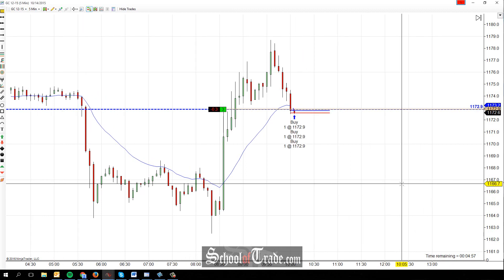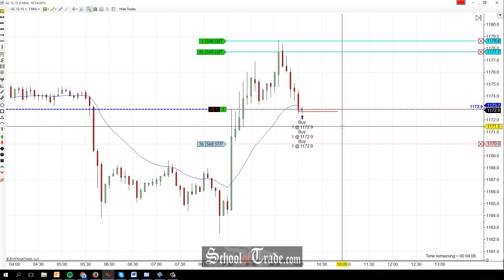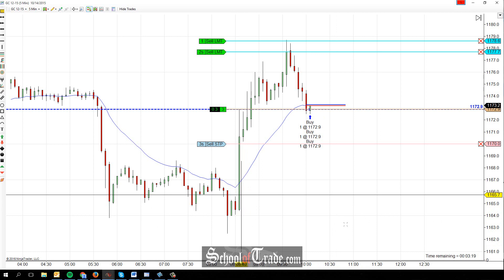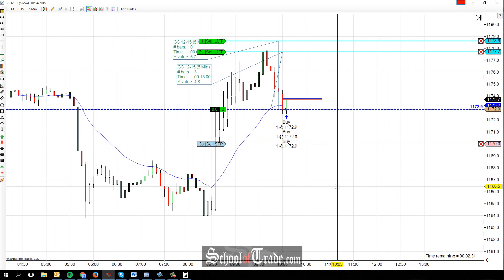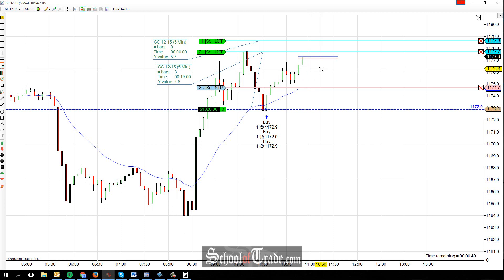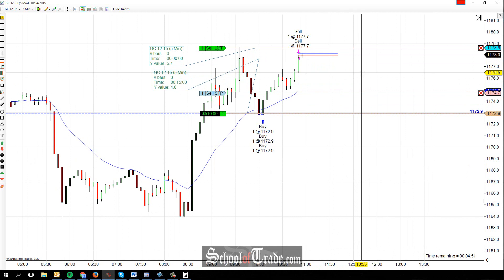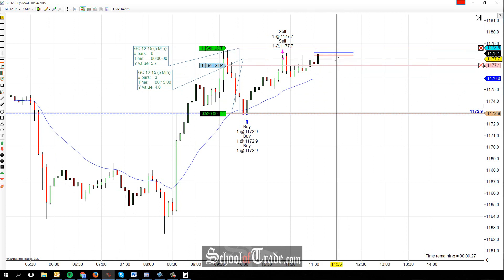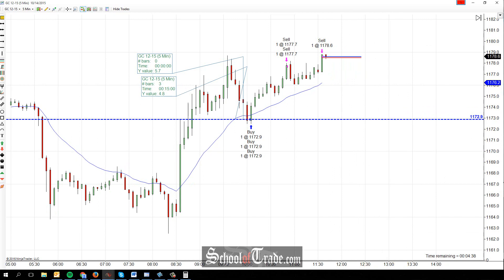Price Action Trading The News Pullback On The Gold Futures; SchoolOfTrade.com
Buying the News Pullback allowed us to pick up a gorgeous 153 ticks right back up to a new high of day!

In today's video we see the Gold Futures rocketing higher after news which had a bit of profit taking on a pullback back to the same area.

This gave us an opportunity to buy the pullback to ride the move right back up for $1,530 to the highs!

Price Action Trading is all about knowing the day type and knowing how to trade it at the right place at the right time. We have Gold ripping higher after news with continuation buying pressure. This let us know the buyers would defend a pullback to the same area and they came in like a charm!